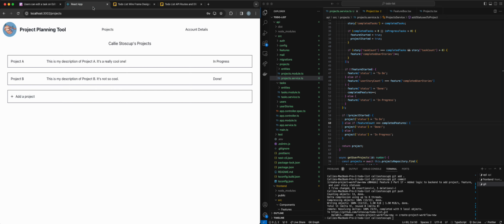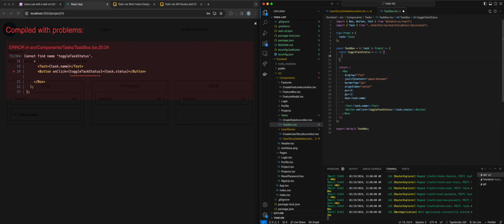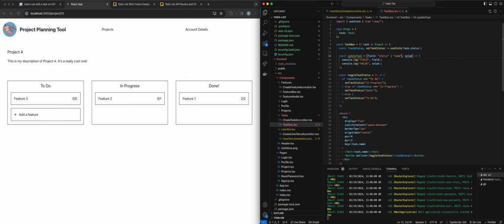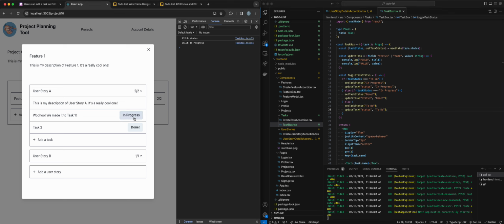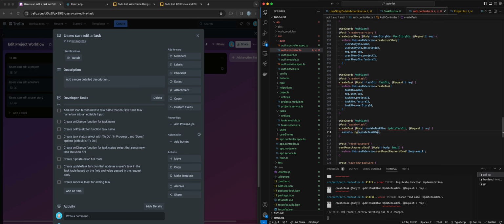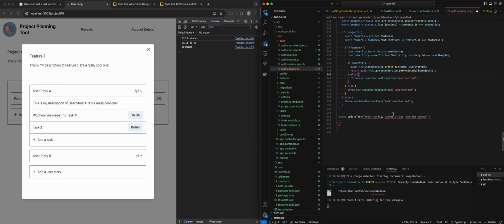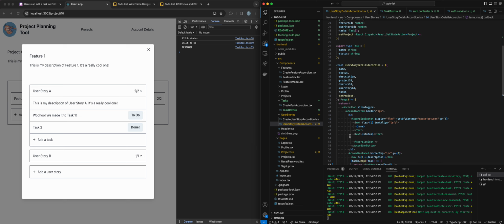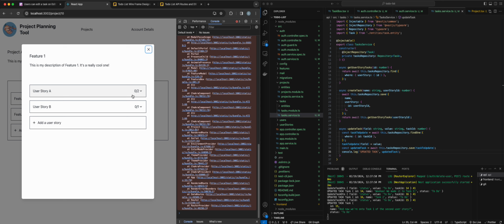Fullstack Portfolio Project: Edit Project Workflow (Part 1)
In this video, we start work on adding the ability for users to update their tasks.